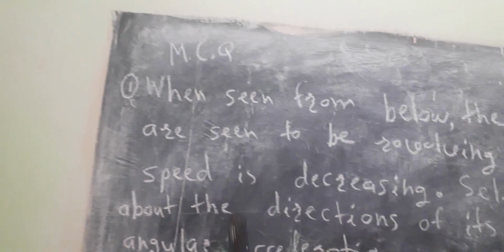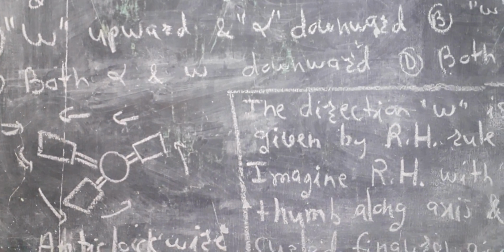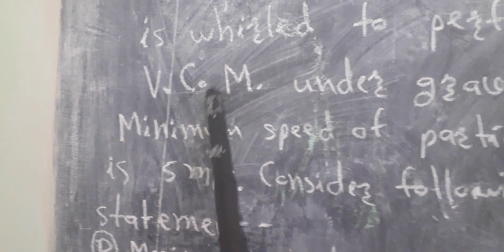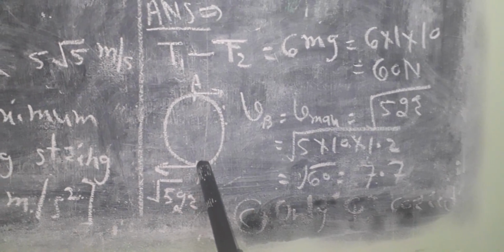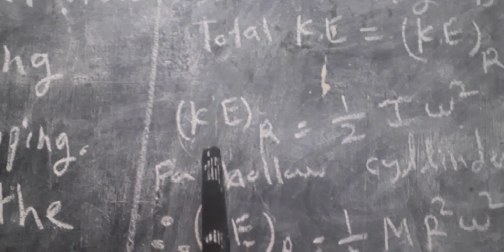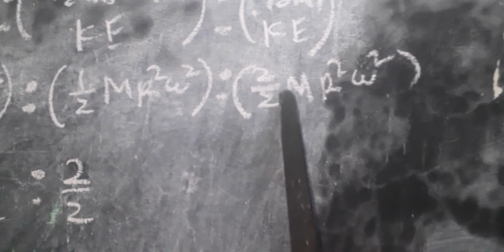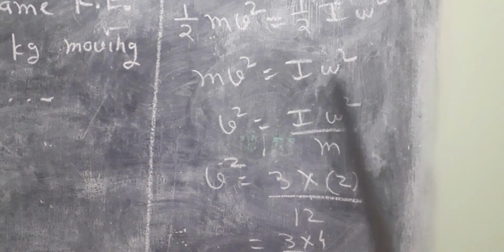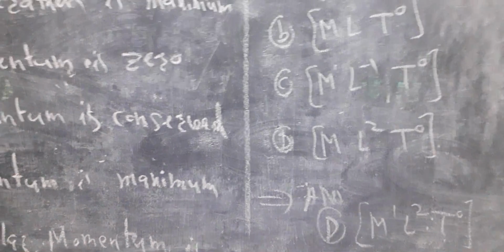Rotational motion ( M C Q ) 12 std physics new syllabus